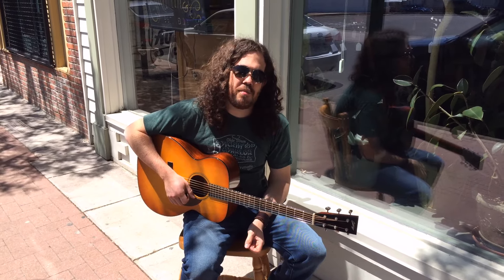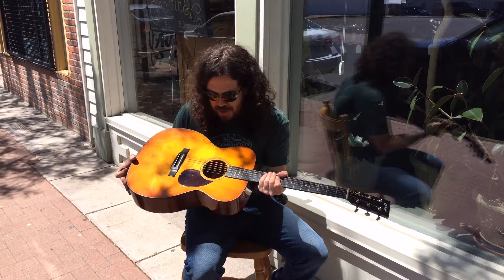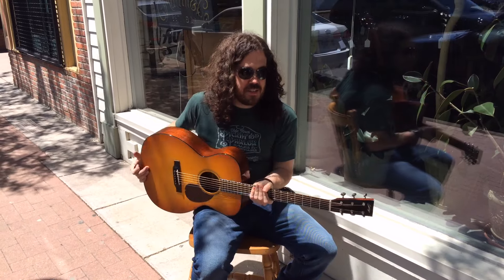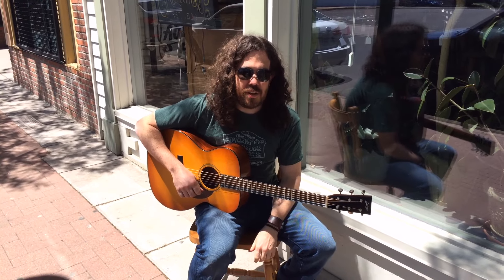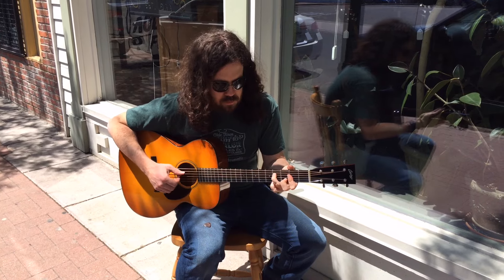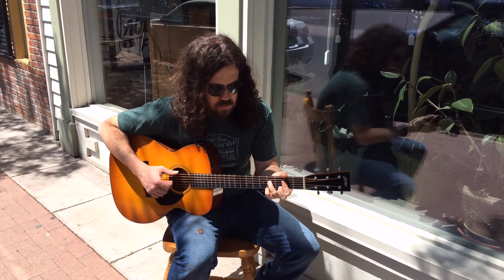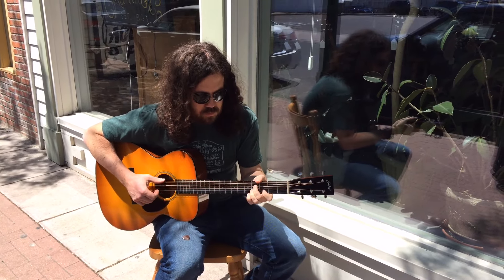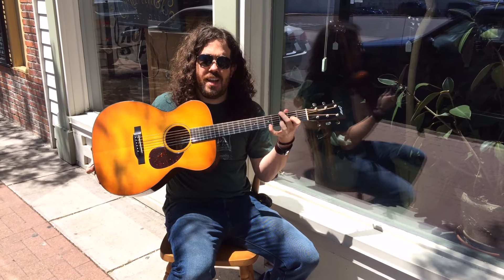Keith Hicks picks a Used Collings OM1G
We just got an outstanding used Colllings OM1G in the shop.  Local guitarist, Keith Hicks, stopped in the shop to give it a spin.